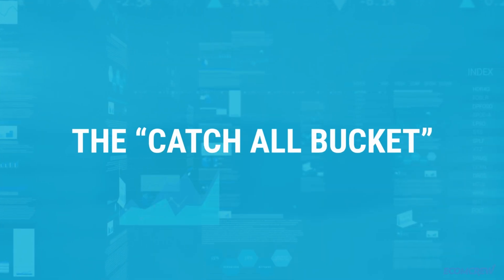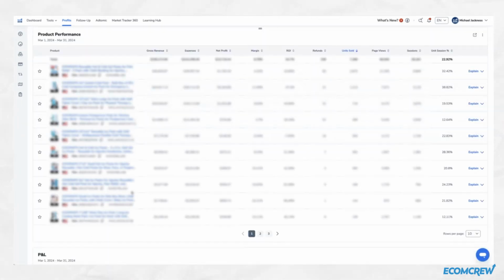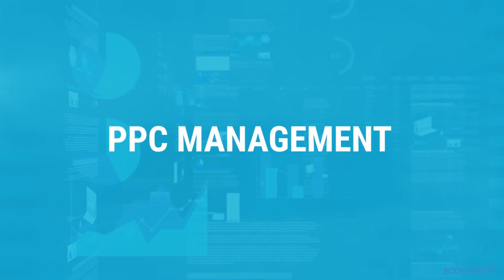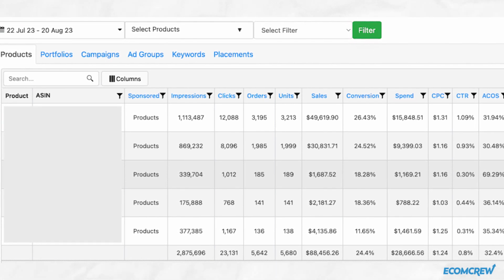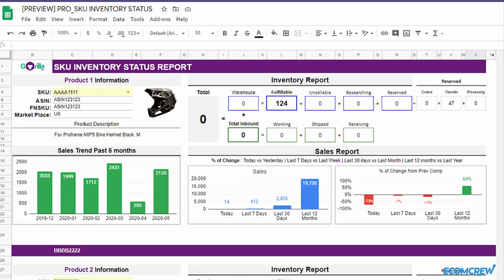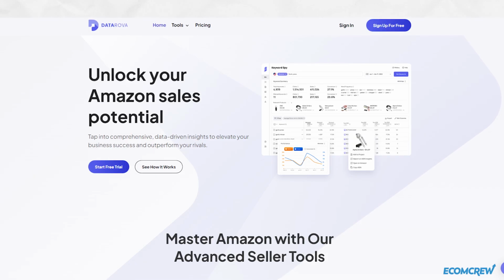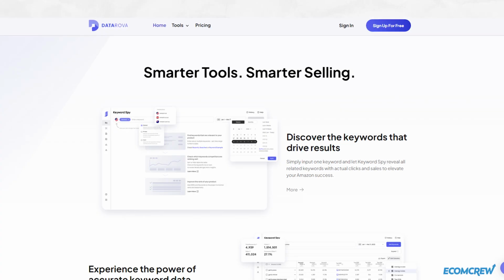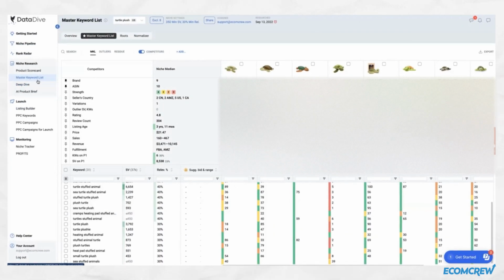The Top 5 Software Tools that FBA Experts Use Everyday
There are TONS of Amazon focused software tools out there. It has become increasingly difficult to decide which ones to subscribe to, so as someone who's been in the industry for 10 years, I've listed out the few software tools that I use in today's video.

If you'd like to learn more about the tools we use, here's a few articles from our reviews of them: